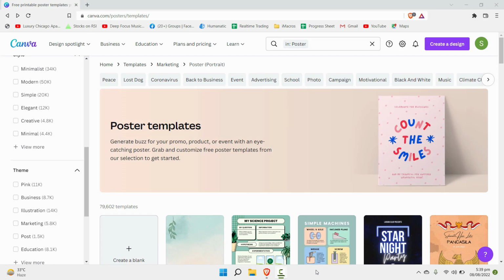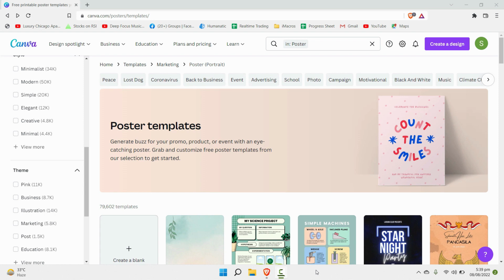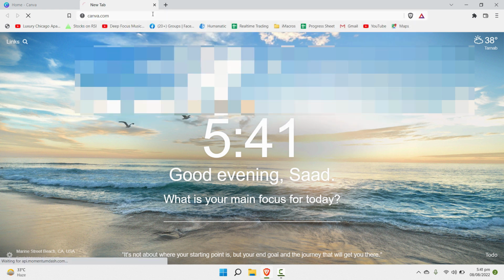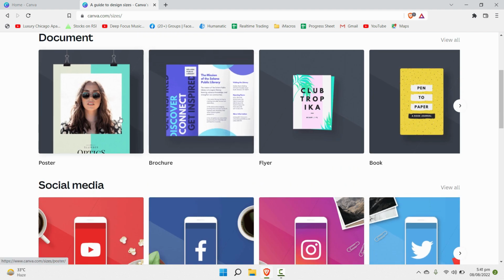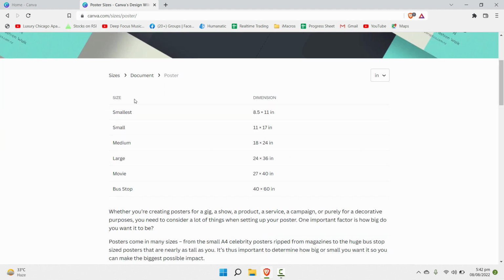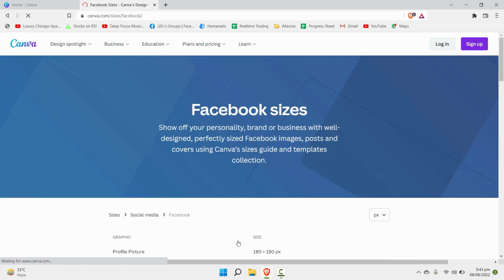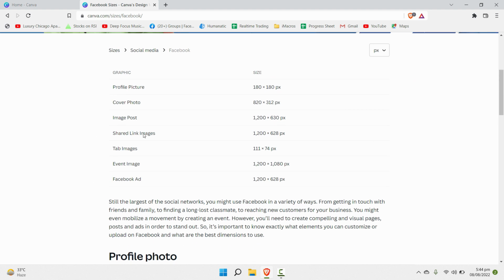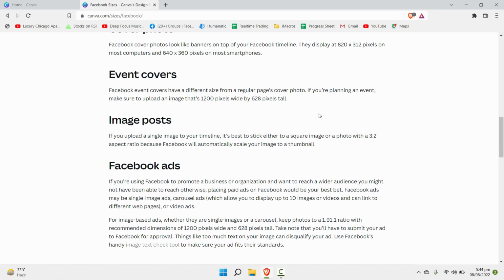18. How to Create Custom Design Size in Canva - Canva Tutorial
Welcome to our Canva tutorial where we demystify the process of creating custom design sizes! Whether you're working on a unique project or need precise dimensions for professional output, this step-by-step guide will empower you to customize your Canva designs flawlessly.

Learn how to tailor your designs with precision in Canva! This tutorial guides you through creating custom design sizes for unique and professional projects effortlessly

Step-by-step guide on creating custom design sizes in Canva
Tips for choosing the right dimensions for different projects
Customization options for professional and personalized designs
Suitable for all skill levels, from beginners to experienced designers
Discover the flexibility of Canva as we delve into the importance of custom dimensions and how it can elevate the quality and impact of your designs.